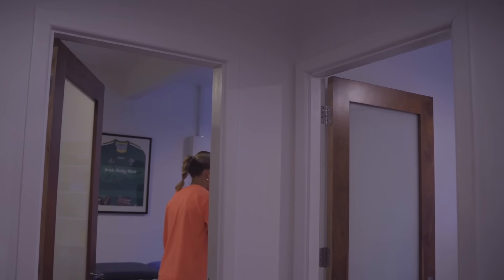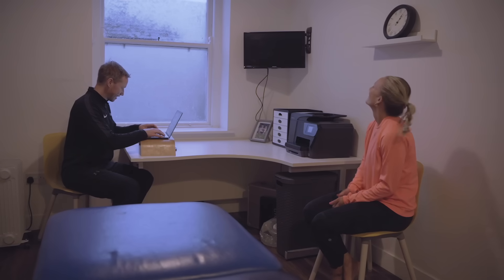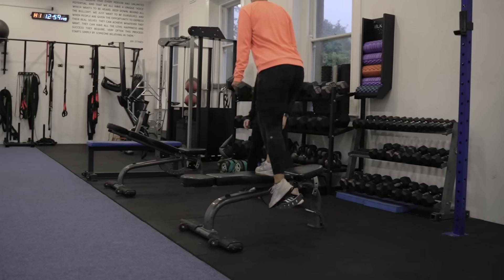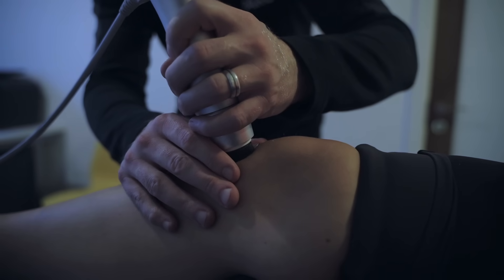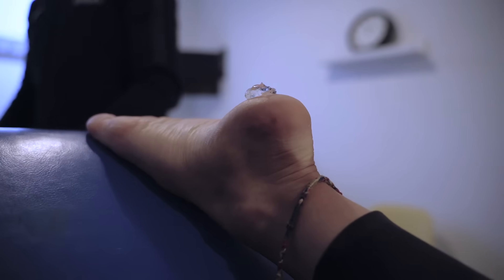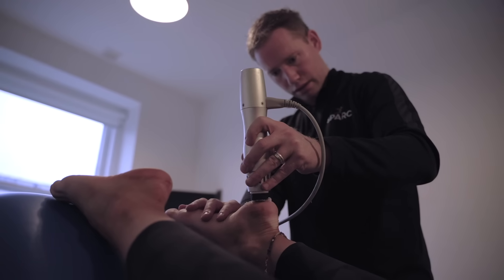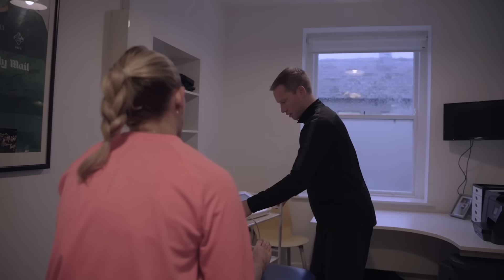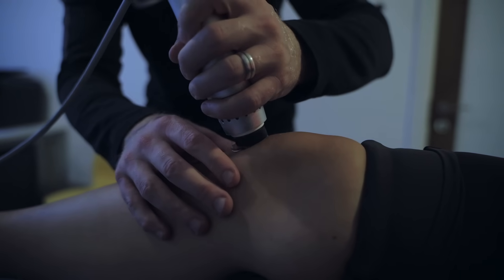How Shockwave Therapy Works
Shockwave therapy is a non invasive strategy that aims to hep with the management of musculoskeletal conditions. It aims to stimulate healing & tissue remodelling. It aims to reduce pain.

Plantar heel pain is one of the main conditions we treat but shockwave is used for a wide range of different injuries.

We treat a wide range of conditions such as plantar heel pain, achilles and patella tendon issues, heel spurs, calcific shoulders  and a range of other tendon issues.